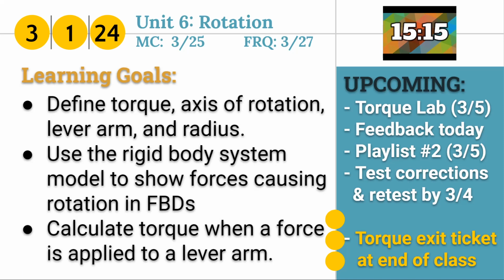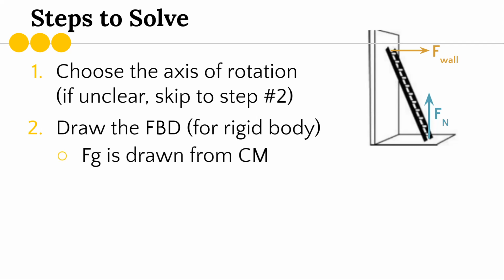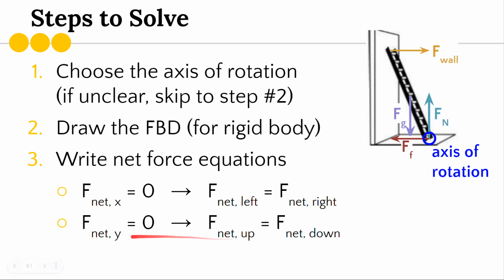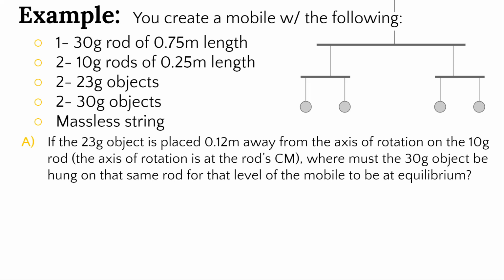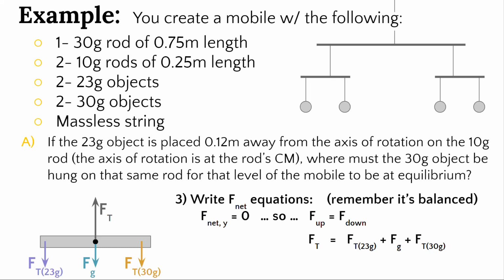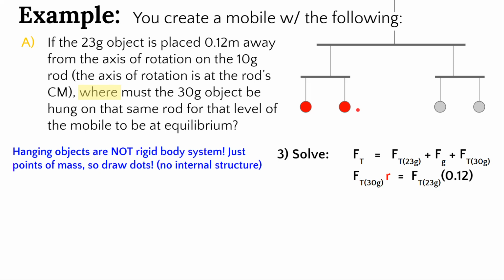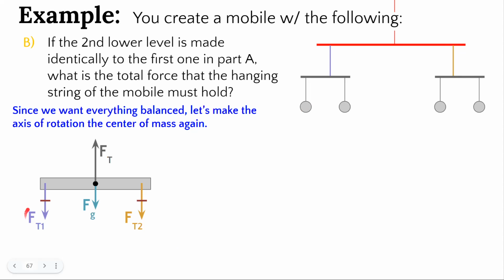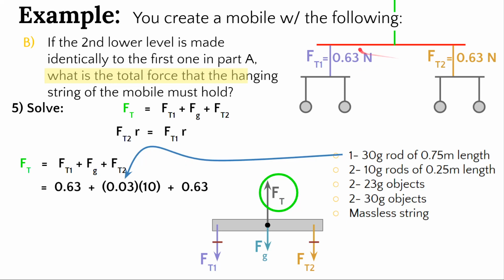24-03-01 - Torque @ Equilibrium Notes